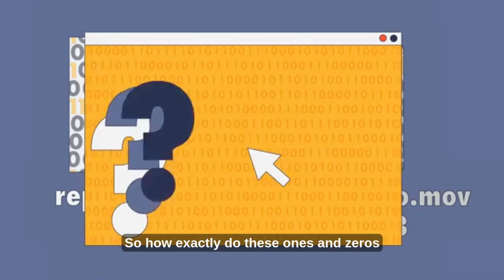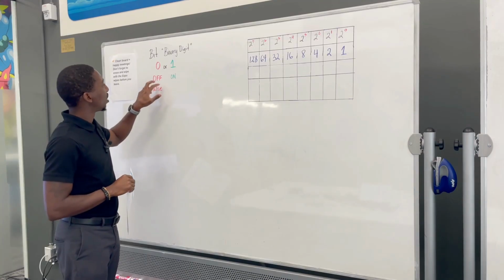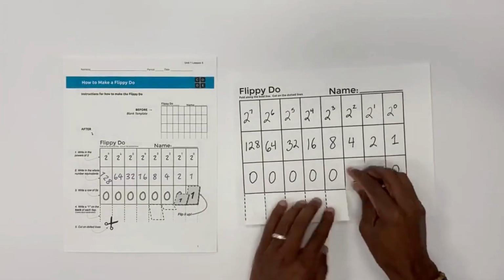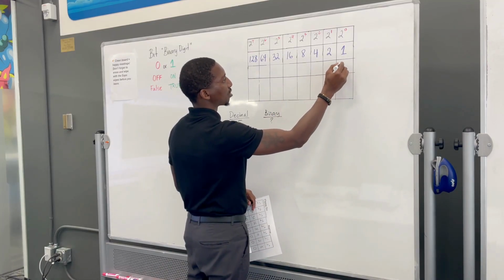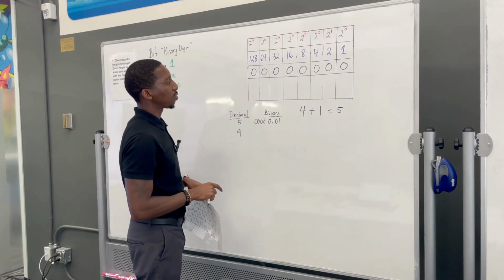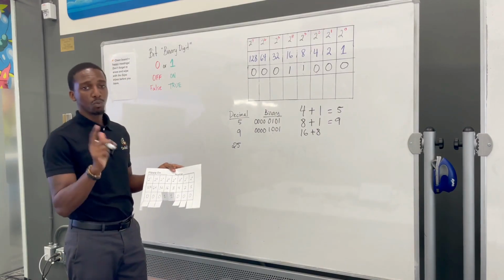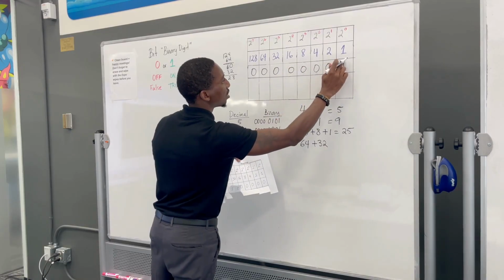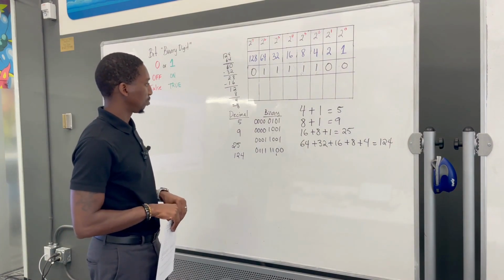Learn Binary with a Flippy Do | Fun Computer Science Activity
In this video, we’ll explore how computers use binary numbers (1s and 0s) to represent information—using a simple, hands-on tool called a Flippy Do!

Students will learn:

* What binary is and why computers use it
* How to count in binary using a Flippy Do
* A fun way to practice coding concepts without a computer

This activity is ideal for computer science classes, after-school coding clubs, or anyone interested in understanding how computers work at a fundamental level.

- Great for CS Foundations, AP CSP prep, or an intro to programming